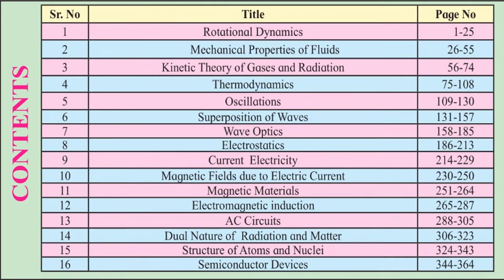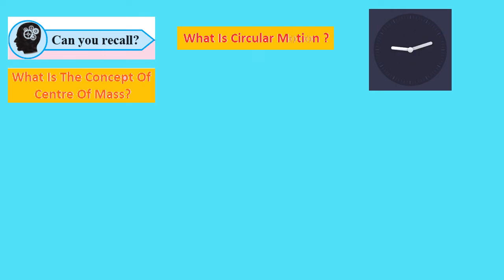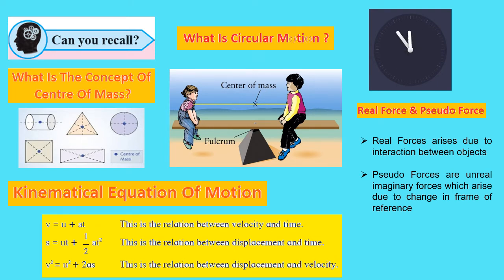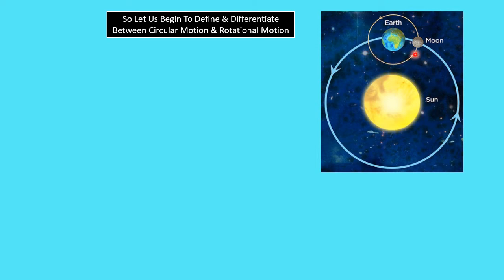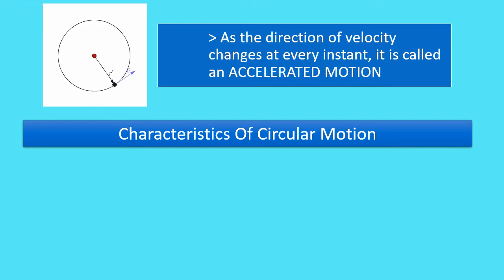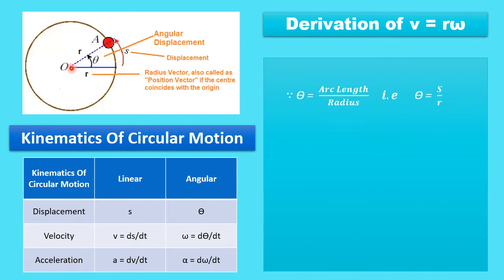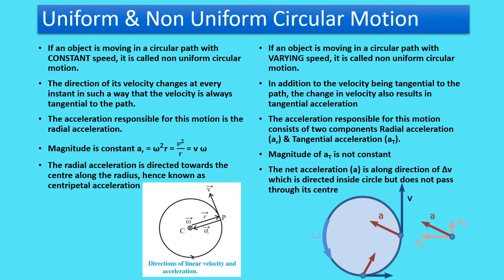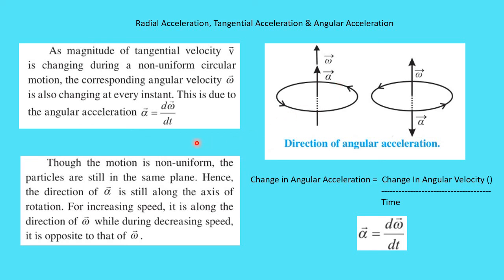Rotational Dynamics slide set 1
Holy Family convent School and junior college Vasai